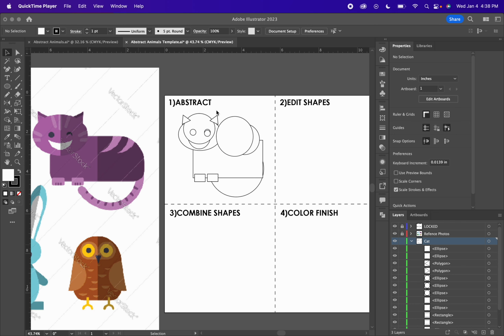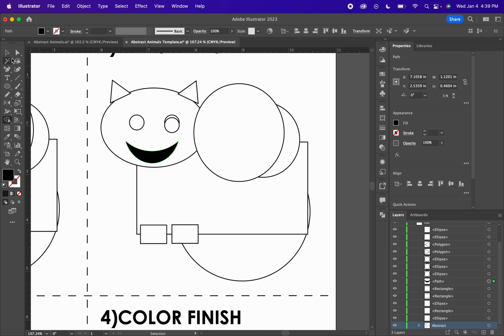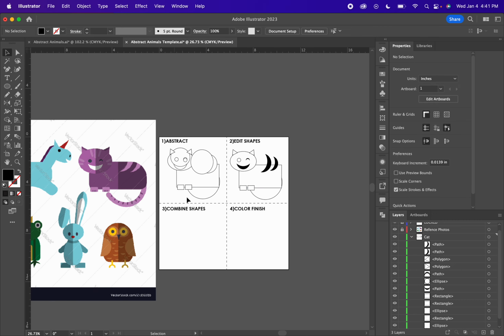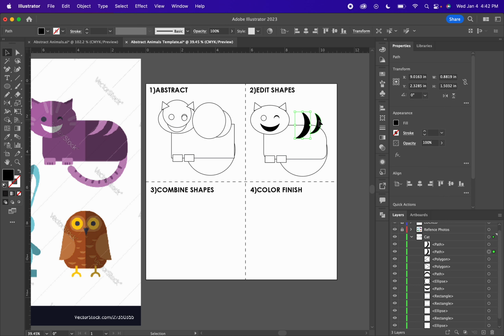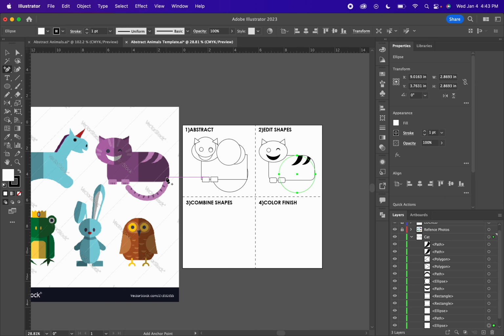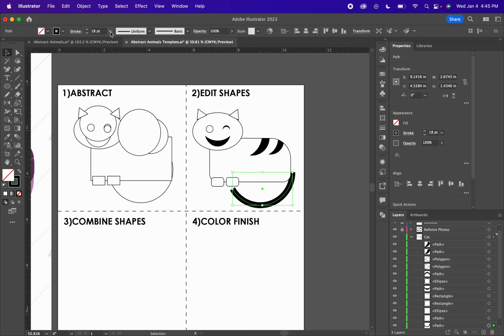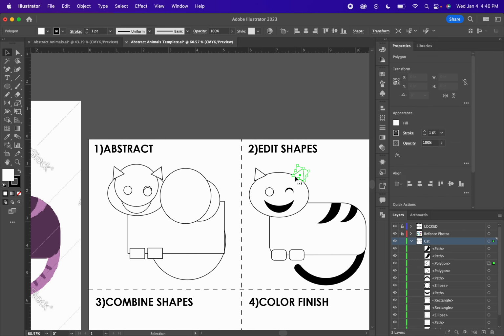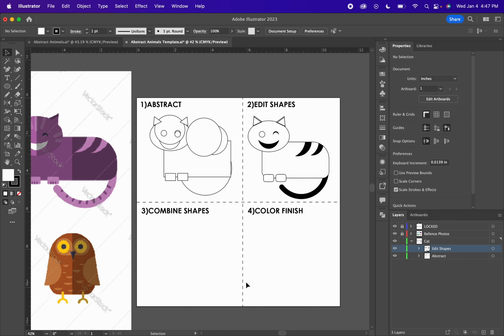Creating a Cat with Shapes in Adobe Illustrator - Step 2